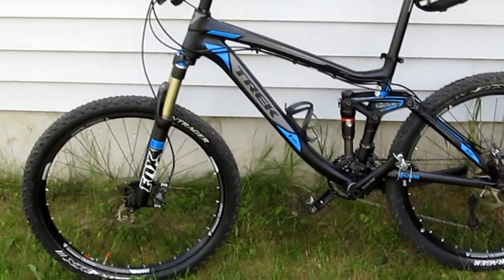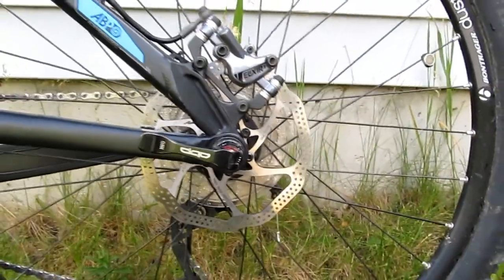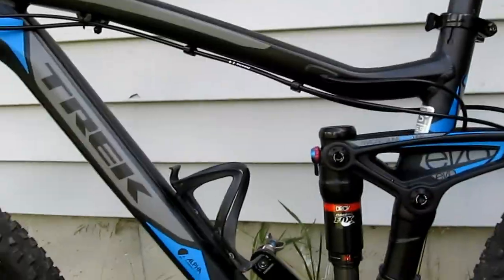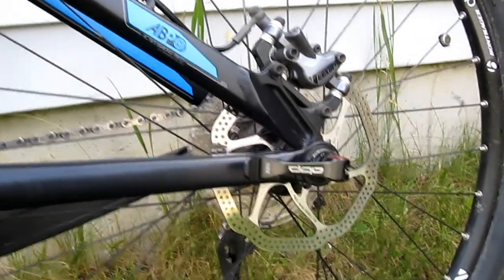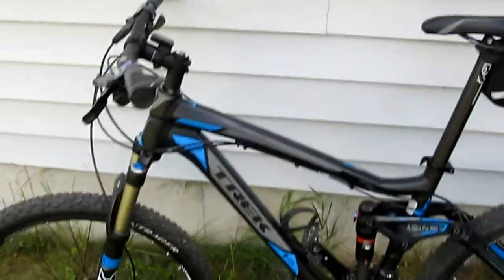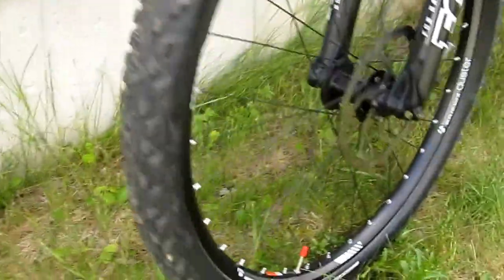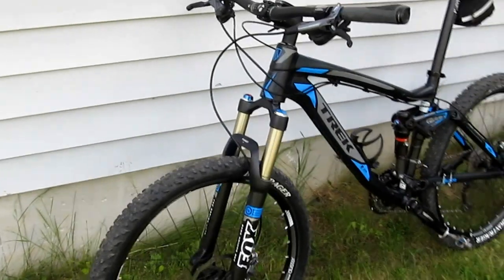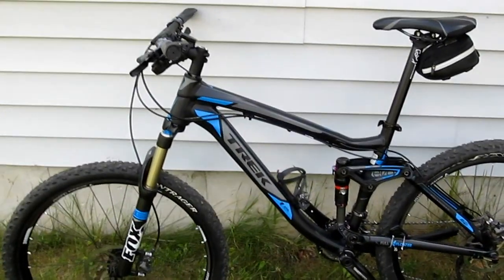2012 Trek Fuel Ex 7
Just me talking about my new 2012 Trek Fuel Ex 7. I am very thankful for this bike. My grandfather was gracious enough to buy it for me.